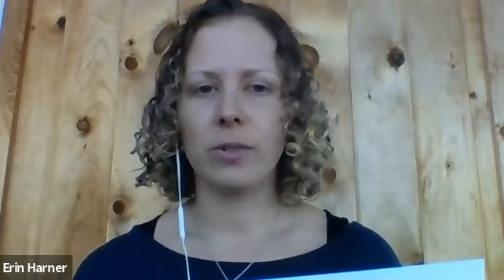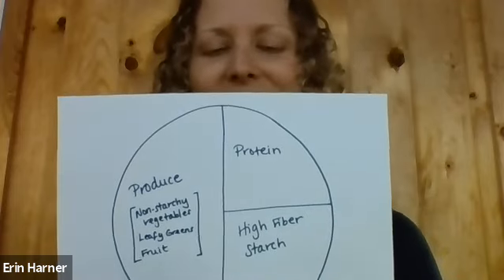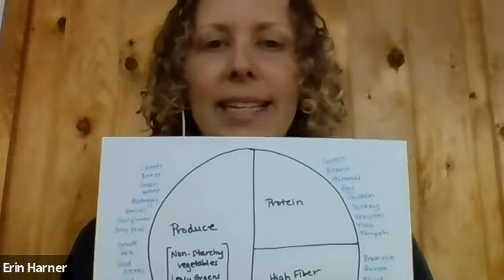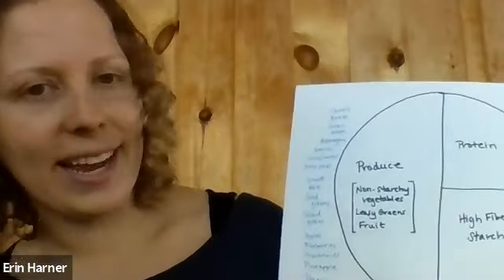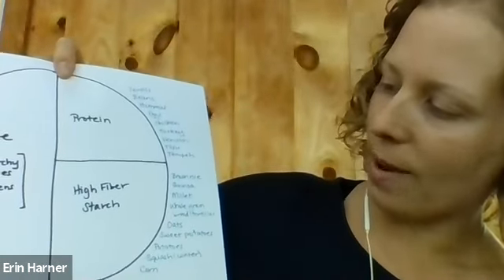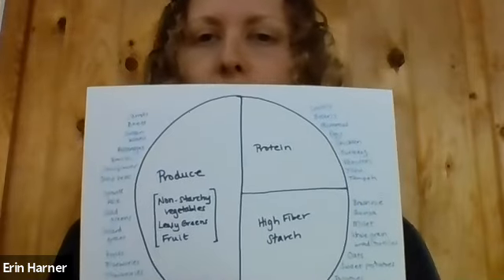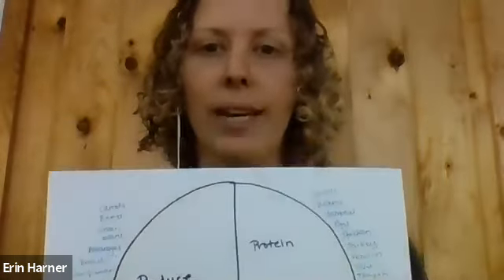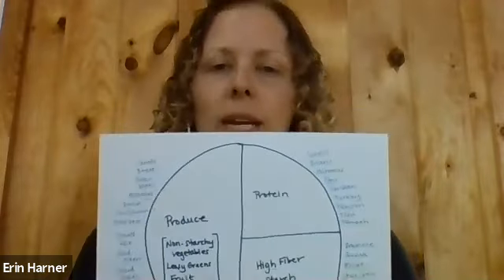Healthy Cooking at Home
Healthy Cooking at Home from Erin Harner, Registered Dietitian Nutritionist with Cornell Wellness.